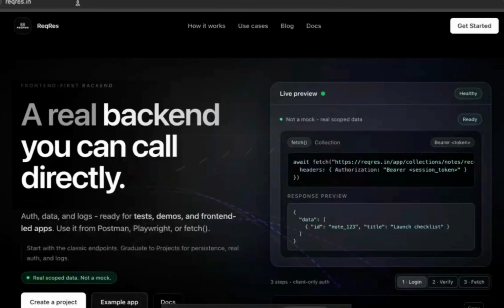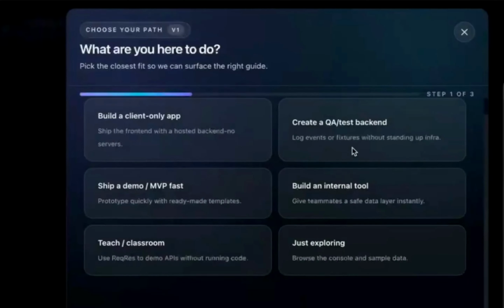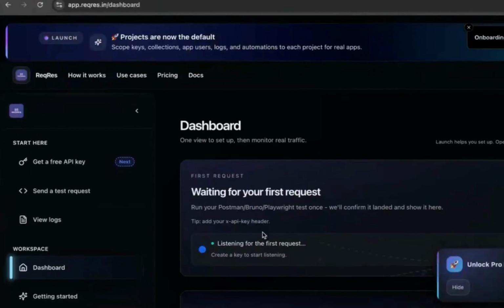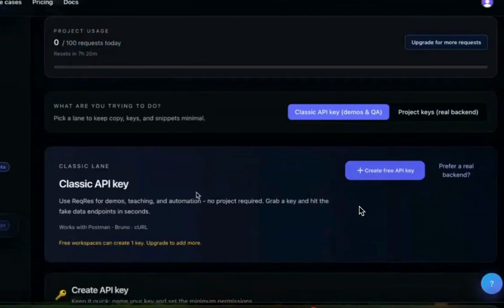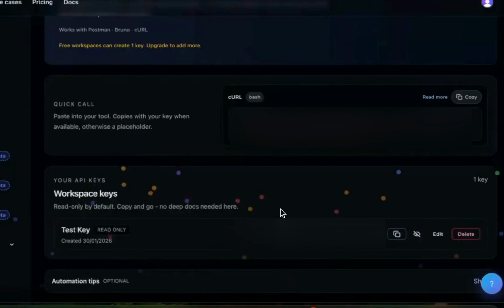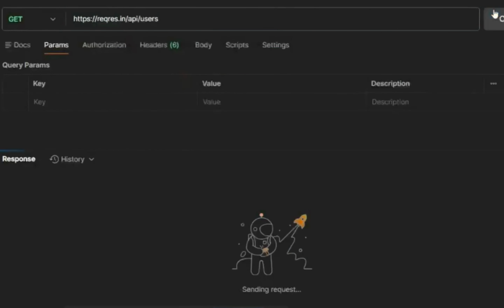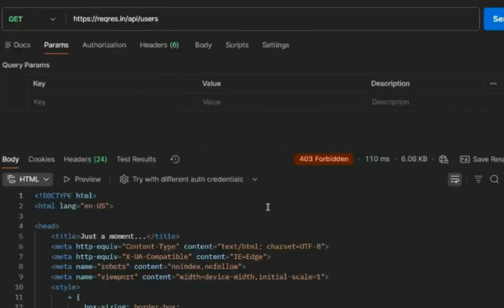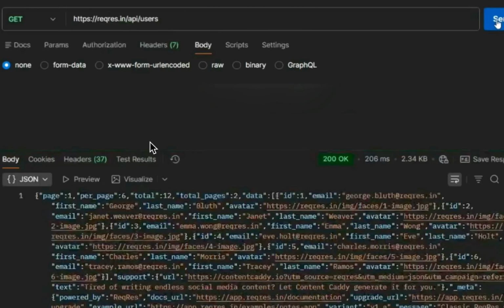How to fix 'Missing API Key" error for reqres API | Missing API key error in ReqRes APIs.